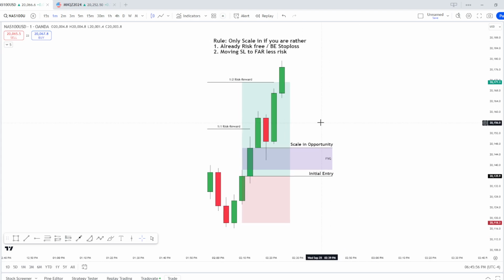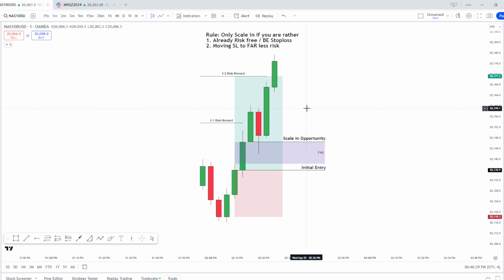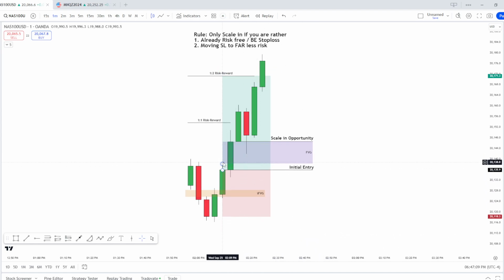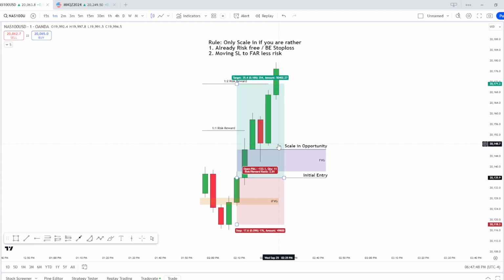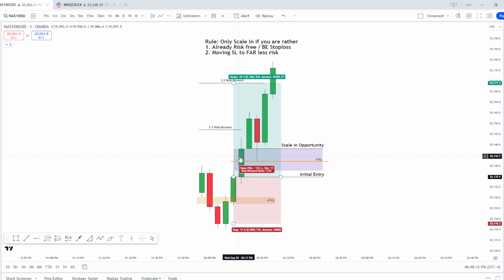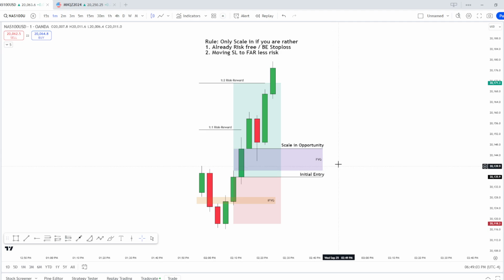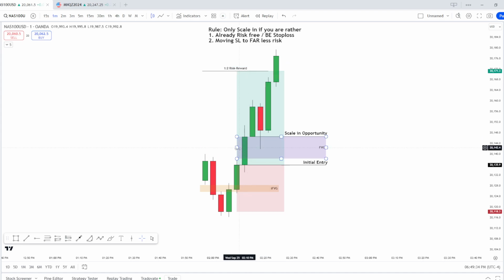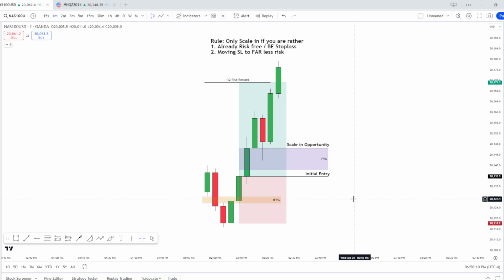Scaling In to Trades